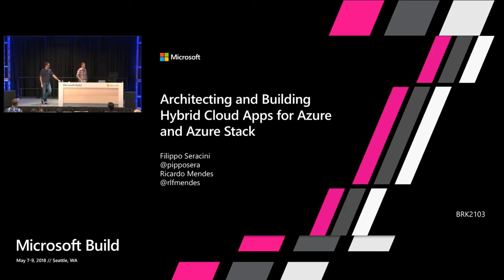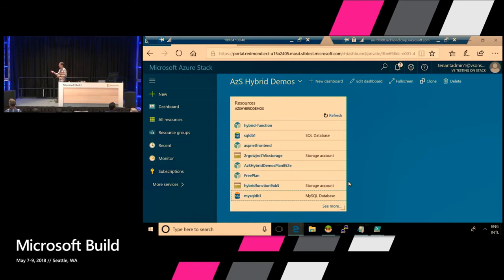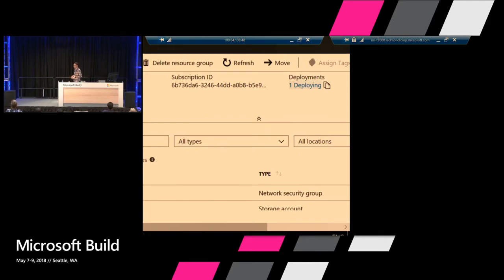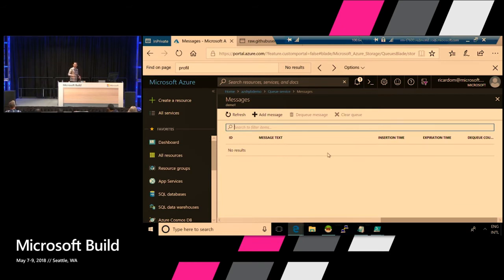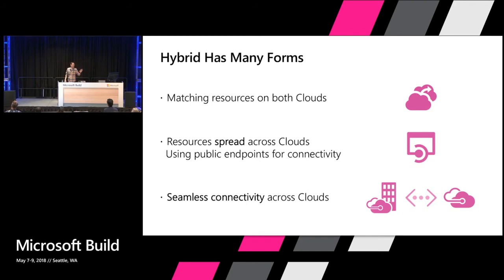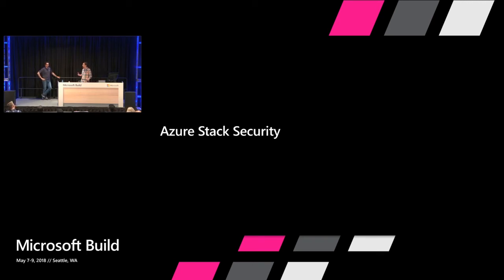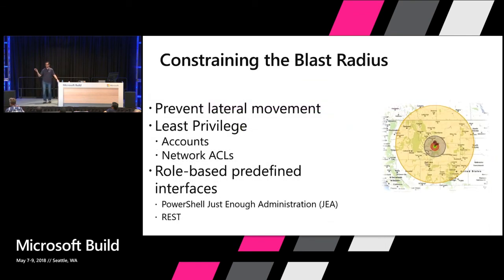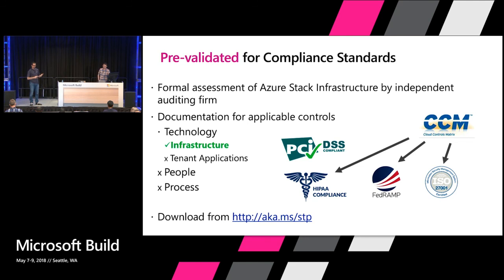Architecting and Building Hybrid Cloud Apps for Azure and Azure Stack : Build 2018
Azure provides a rich platform for developers to build modern applications. Some applications however face obstacles: latency, intermittent connectivity, and regulation being primary examples. Azure Stack provides a way to build modern applications in on-premises environments. With a consistent cloud platform, you make technology decisions based on business requirements, rather than business decisions based on technology complications. Join Ricardo Mendes to learn how to design and architect hybrid cloud applications.